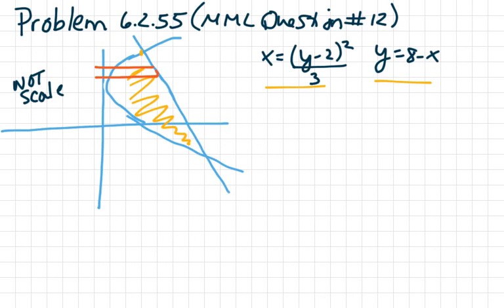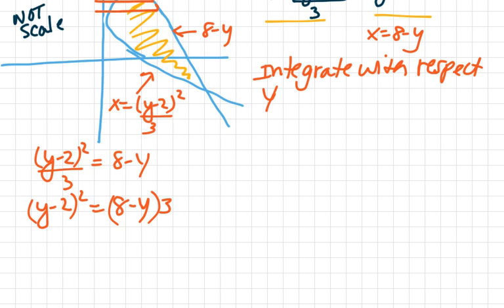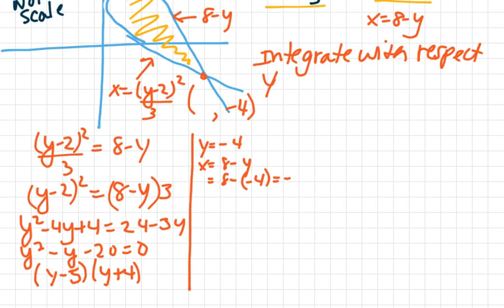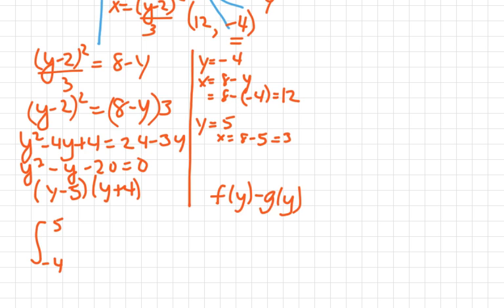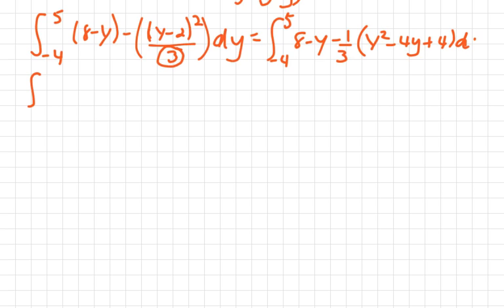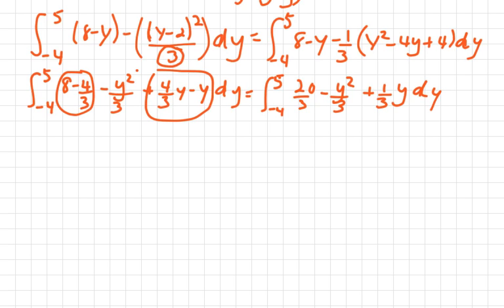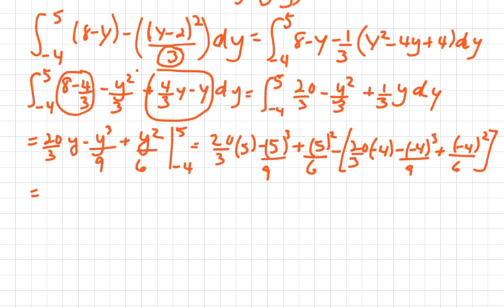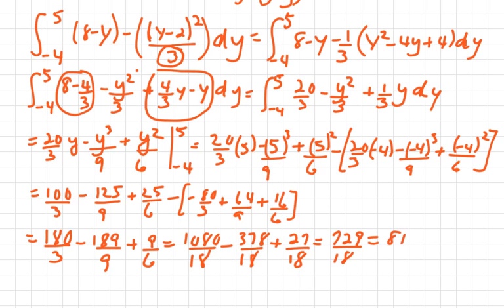Ch 6.2.55 integrating wrt y